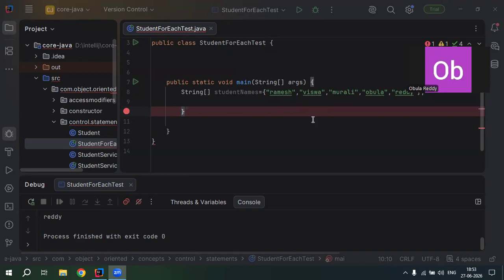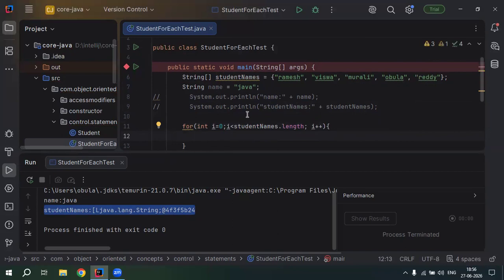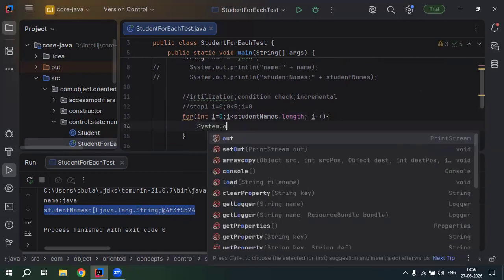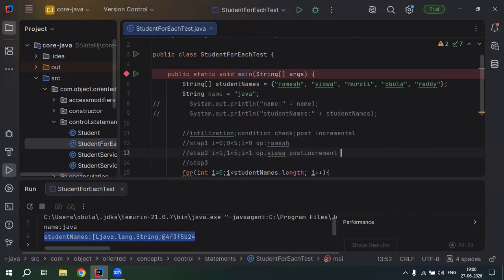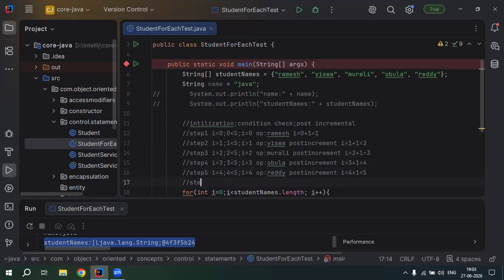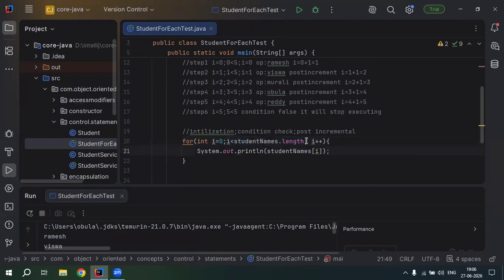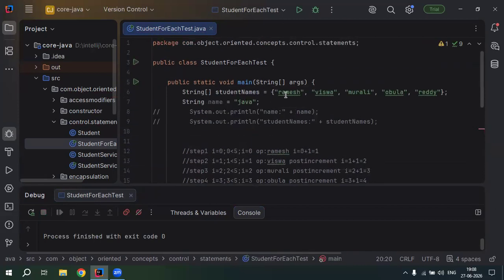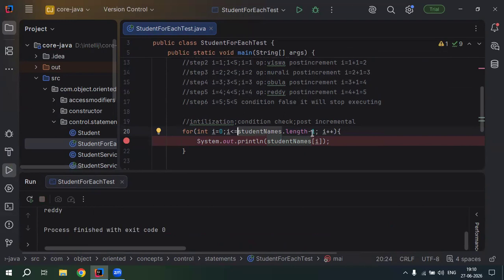Java Arrays + For Loops: A Complete Guide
Ever wondered how to efficiently process data in Java? 🚀 In this tutorial, we dive deep into using the For Loop to iterate through Java Arrays like a pro. Whether you're a beginner or looking to sharpen your coding skills, understanding this core logic is essential for any Java developer.

What you’ll learn in this video: ✅ How to declare and initialize arrays in Java ✅ The mechanics of the For Loop for array traversal ✅ Step-by-step code walkthrough in IntelliJ IDEA ✅ Common best practices to avoid indexing errors

Why this matters: Arrays are the foundation of data structures. Mastering how to loop through them allows you to handle lists of users, product data, and complex logic in your real-world applications.

Timestamps: 0:00 - Introduction to Java Arrays 2:15 - Setting up the For Loop 5:40 - Printing Array elements to the console 10:20 - Pro-tips for efficient iteration